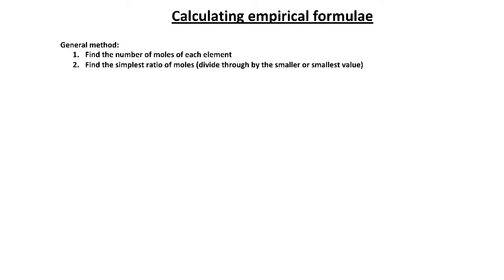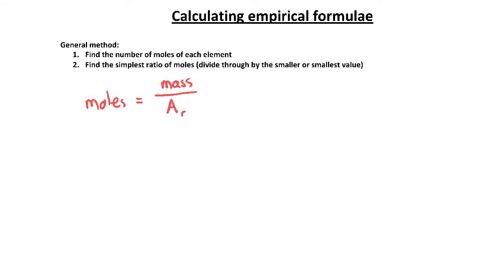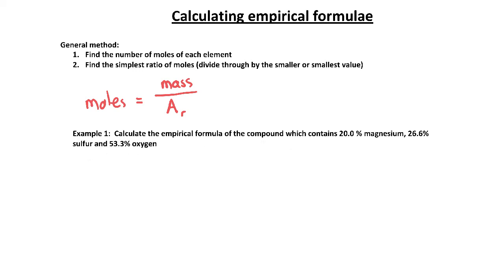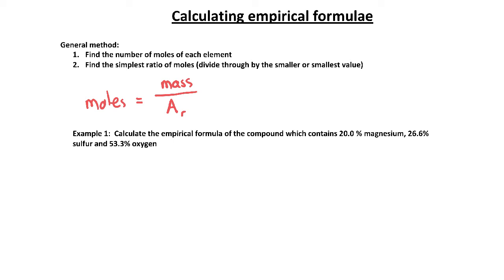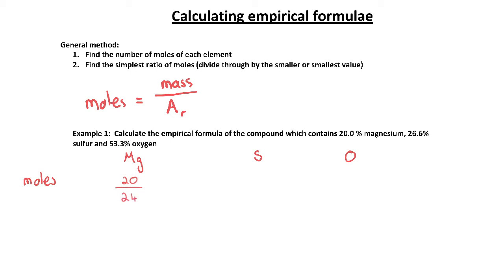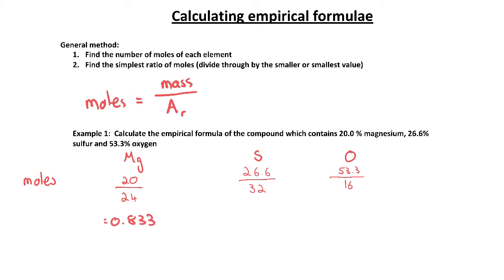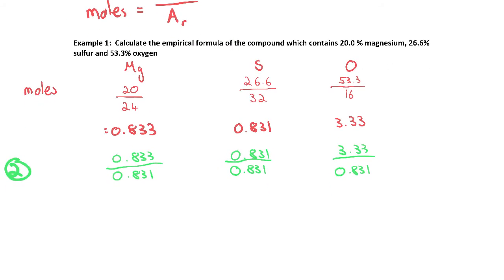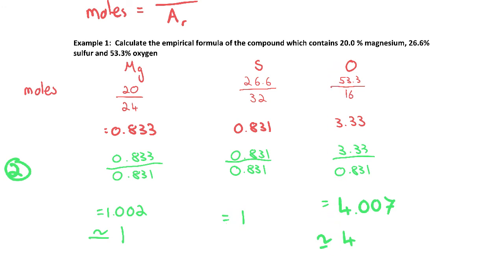How to calculate empirical formula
Working through the mathematical steps required to calculate the empirical formula of a compound from the mass (or percentage) of each element present.